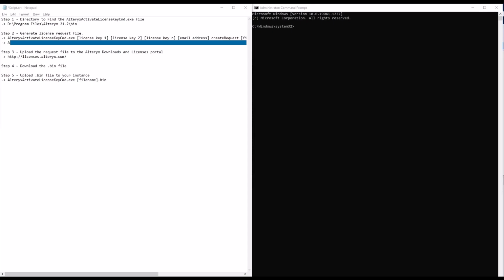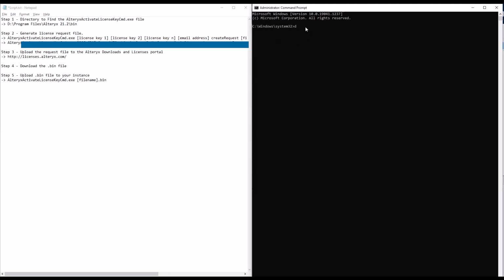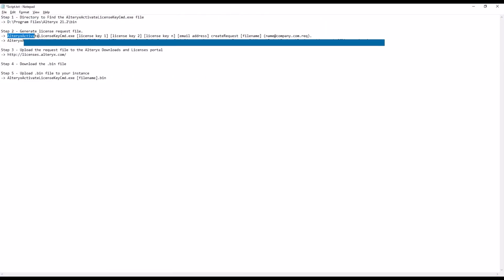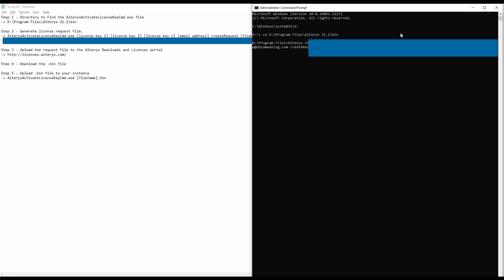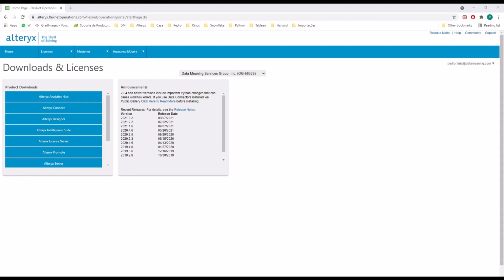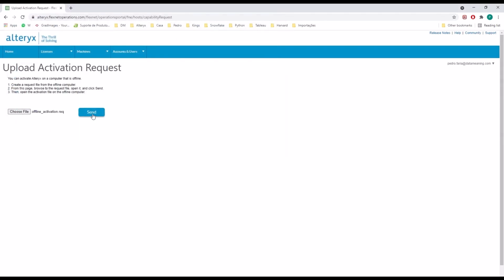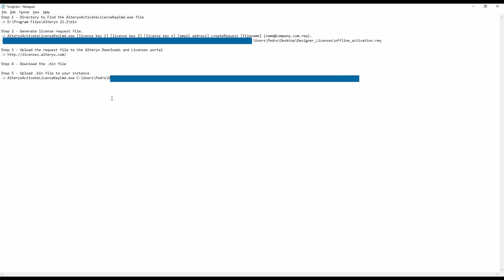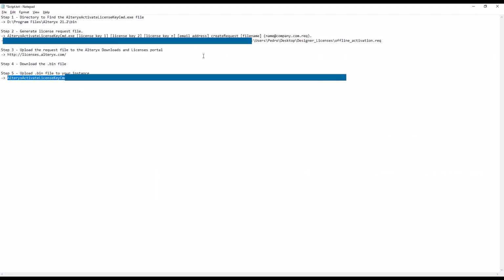Alteryx Designer License Offline Activation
In this Data in the Wild episode, you'll learn how to activate your Alteryx Designer license offline.